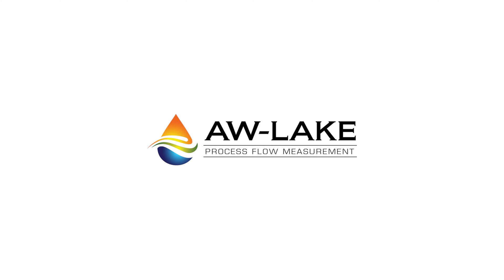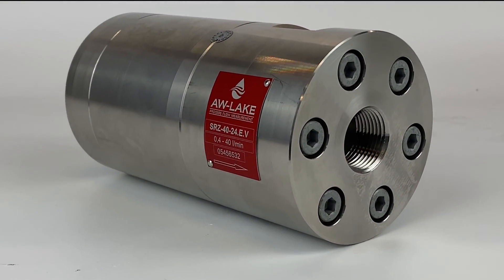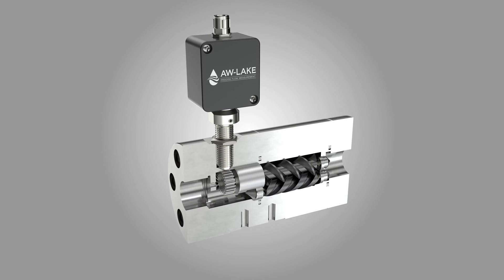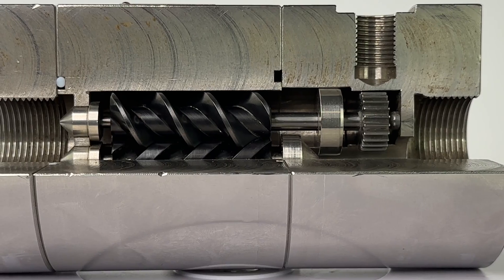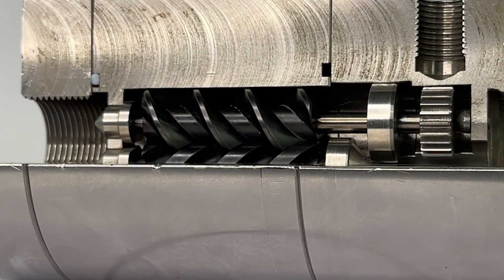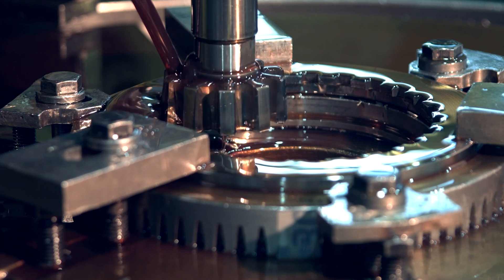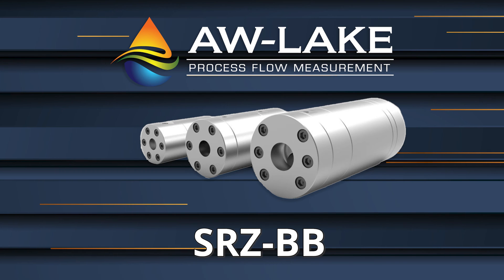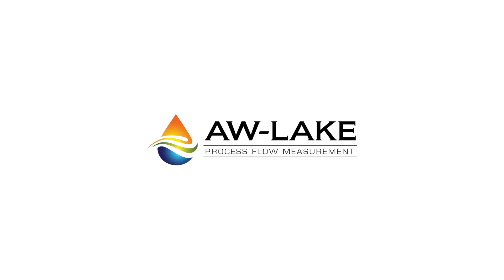What is a Helical Flow Meter - AW-Lake Explains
In this brief tutorial video AW-Lake explains what a Helical Positive Displacement gear flow meter is and how it works.